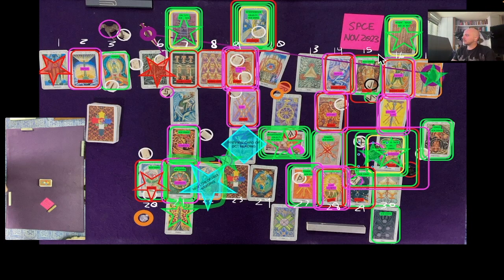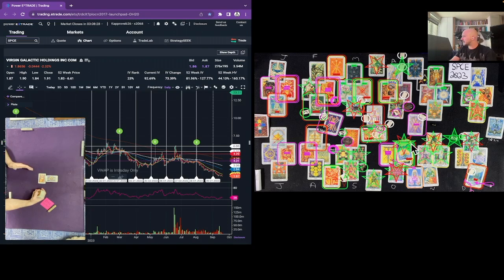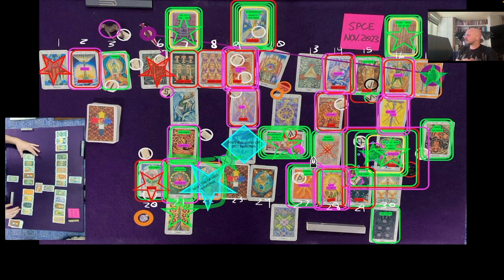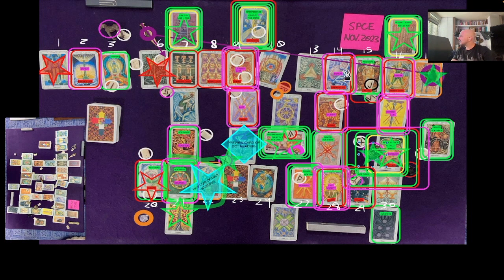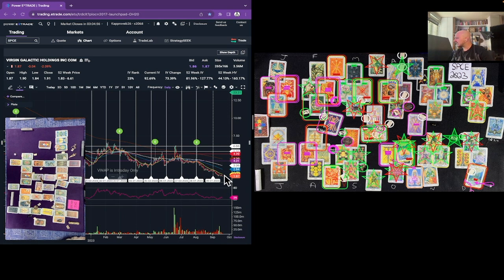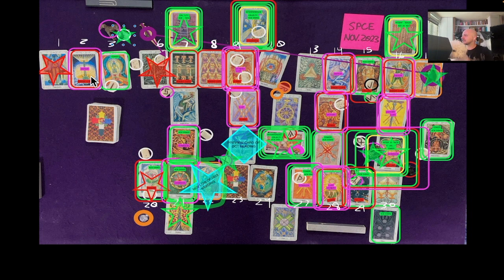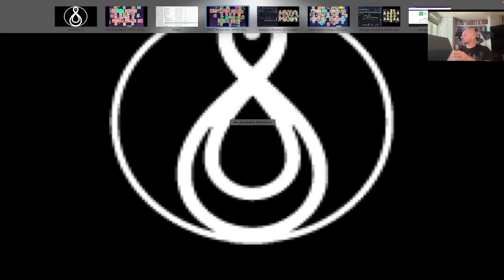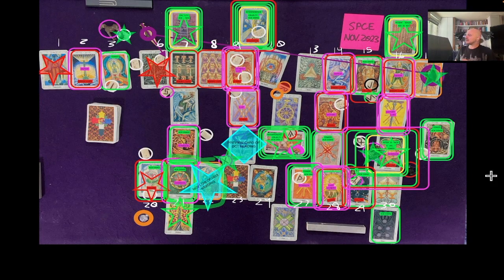BIG Changes Coming For Virgin Galactic | SPCE Stock Prediction for November 2023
In our video’s we’ll walk you through:
- S&P 500
- Hourly Behavior
- Live Predictions
- Tarot readings